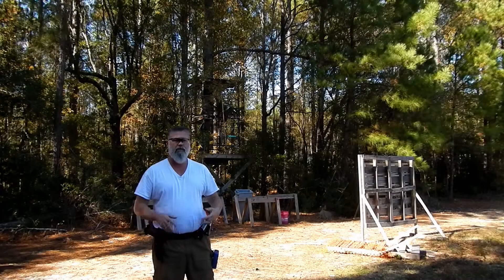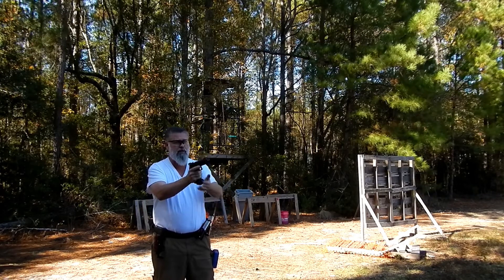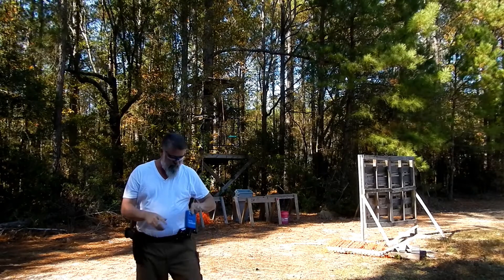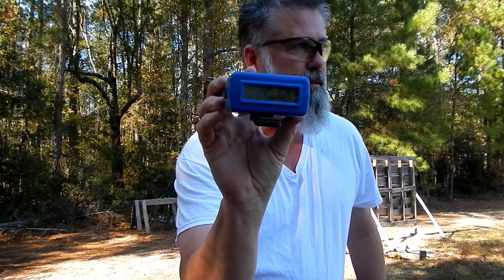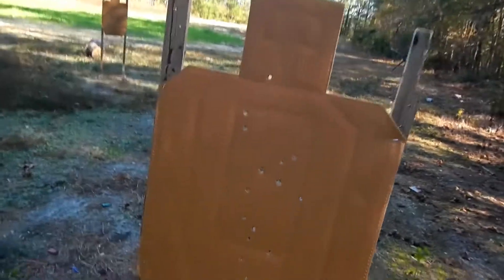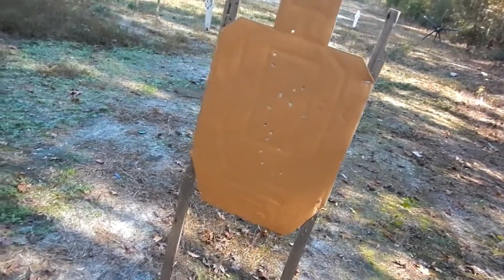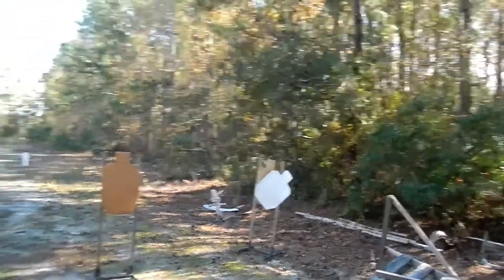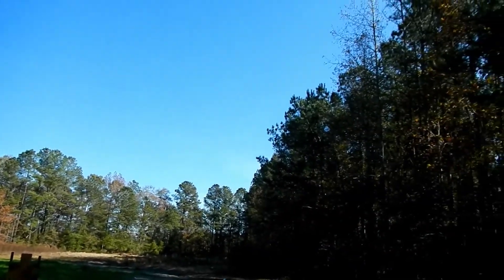The "Triple Bill Drill" Challenge